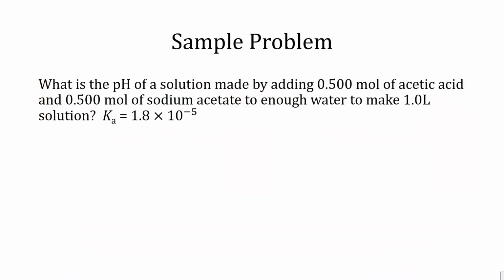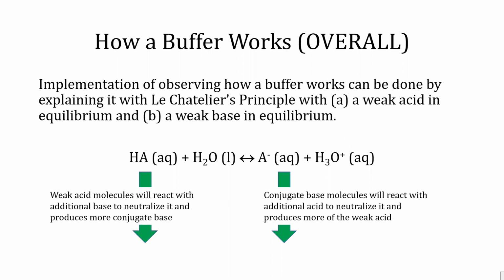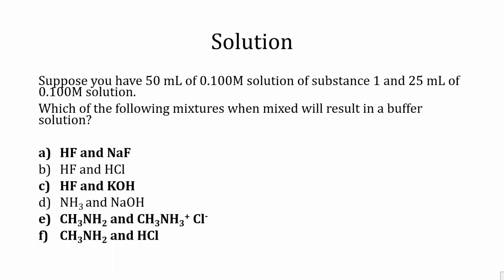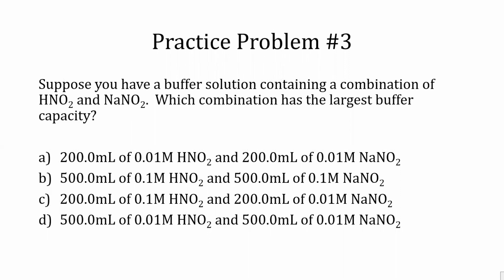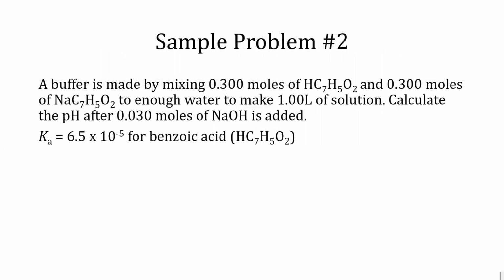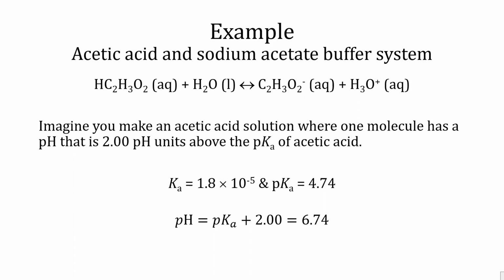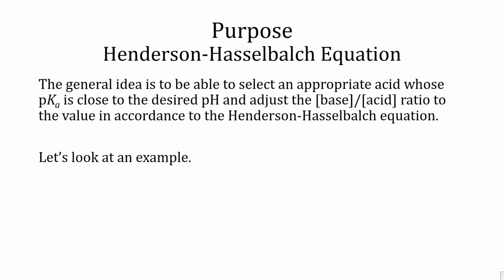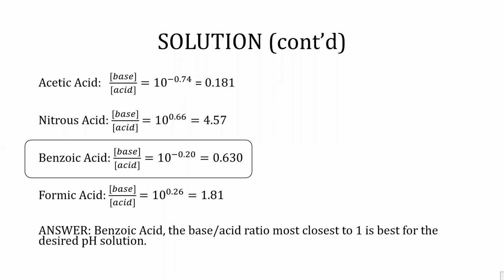Buffer Solutions Part 1 Introduction revised 08162020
Students in this video will learn what buffers are and solve buffer problems with the ICE table and learn how to select an appropriate buffer pair for a specified pH solution.